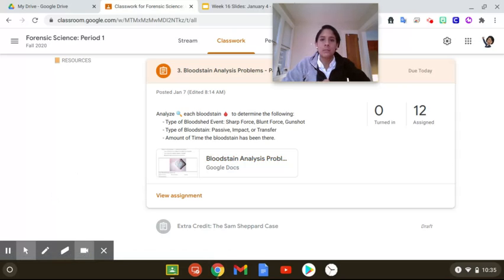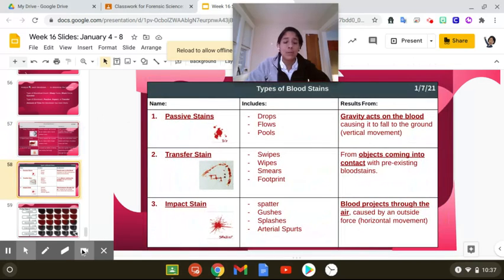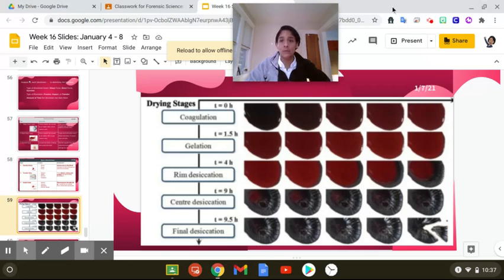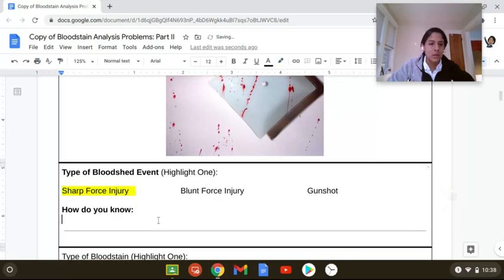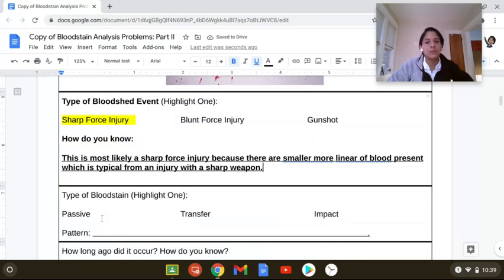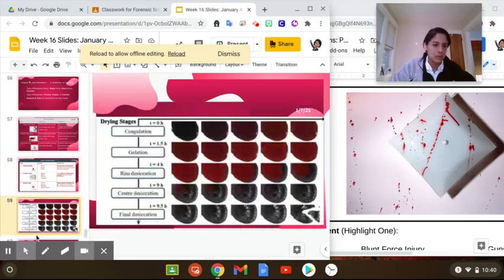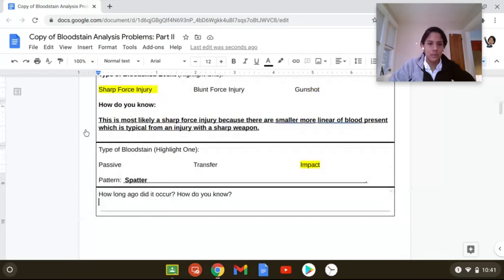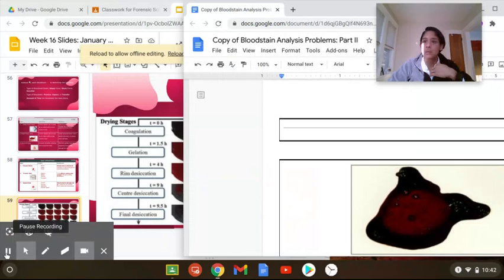Bloodstain Analysis Problems - Part II